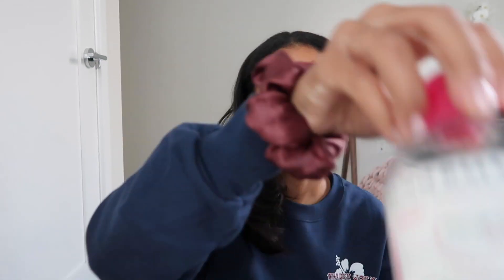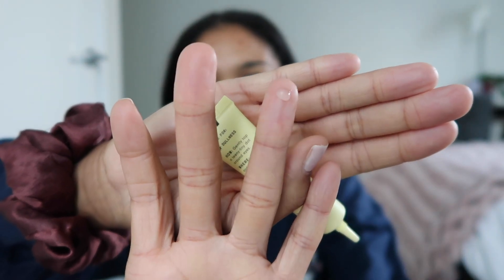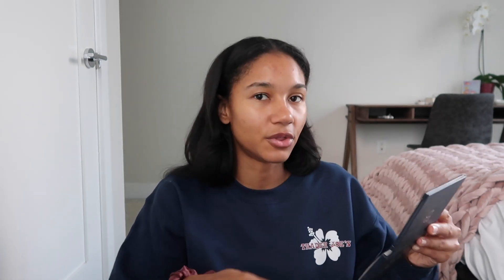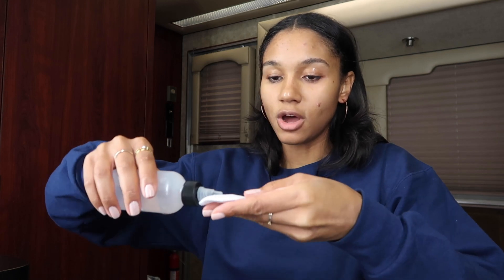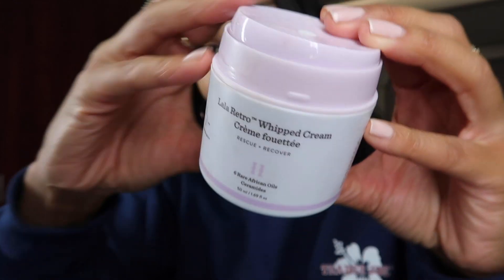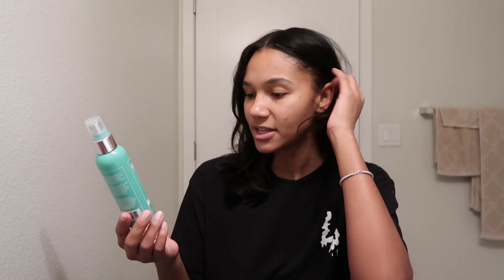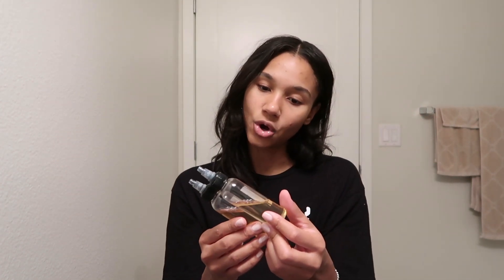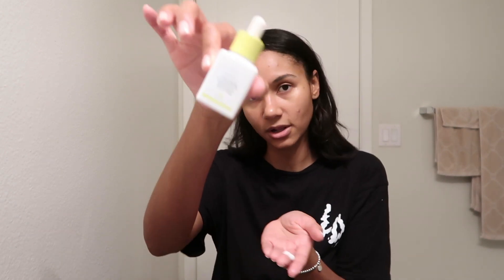my skin care routine on shoot days 💆🏾‍♀️🎥 | Greta Onieogou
i take you through my current skin care routine, and show you how i wash off 16 hours worth of foundation

boba tea | lukrembo